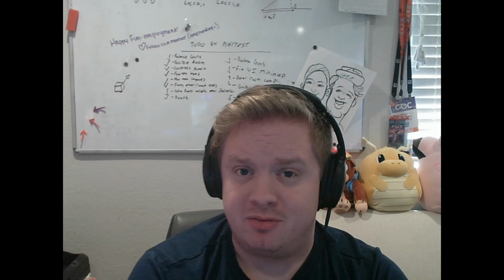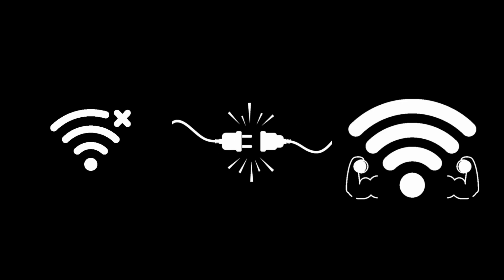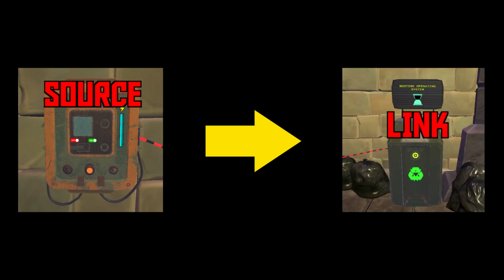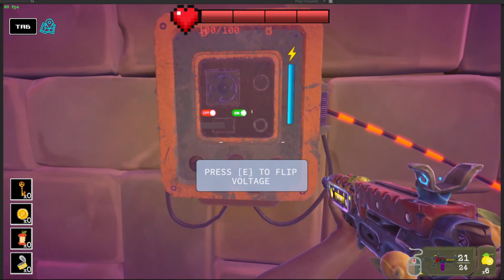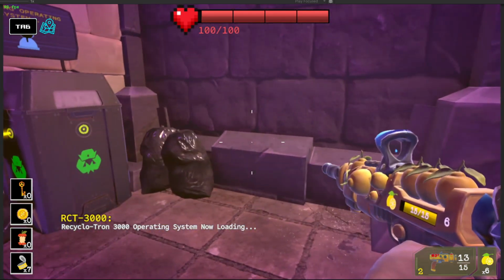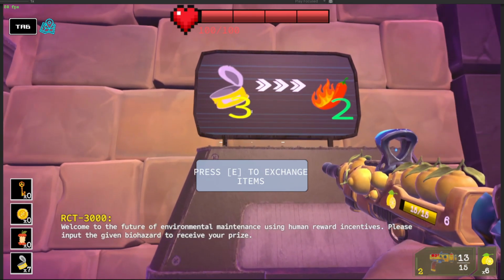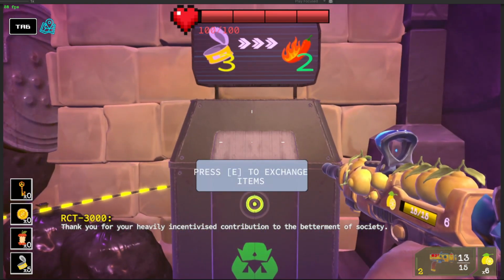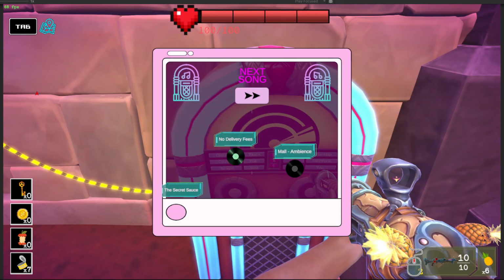Nightmare Kitchen - Friday Feast #2: Electricity + Recycling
1:36 Skip To Dev Footage

Welcome to the second Friday Feast for Nightmare Kitchen!

Today we go over electricity and power systems in games, why they are there, and how Nightmare Kitchen implements them.